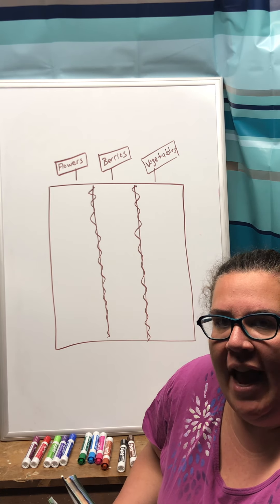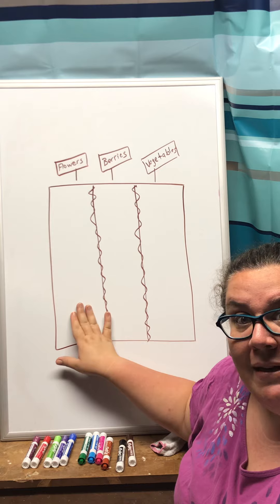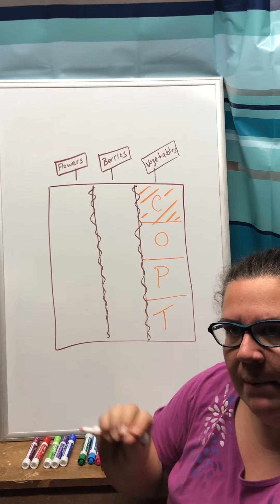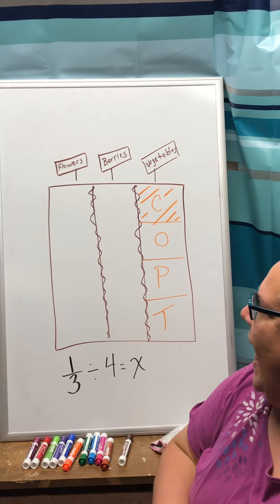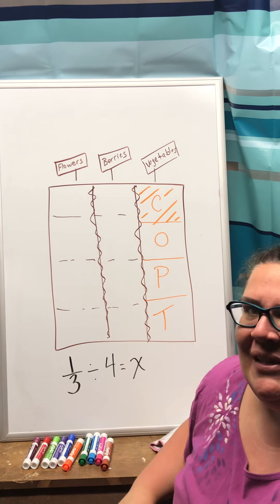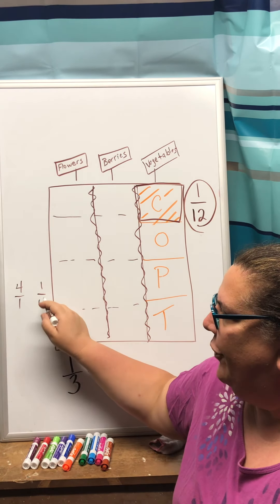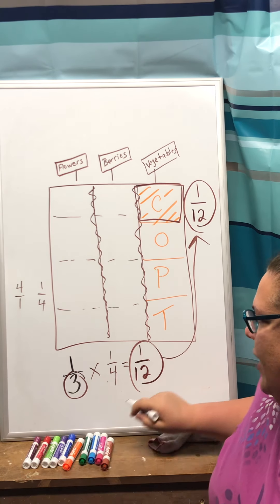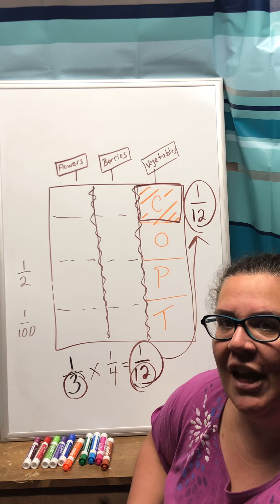Lesson 9-6 Solve & Share and Look Back